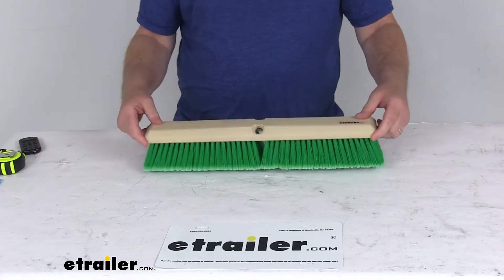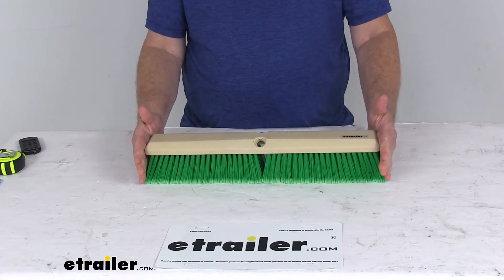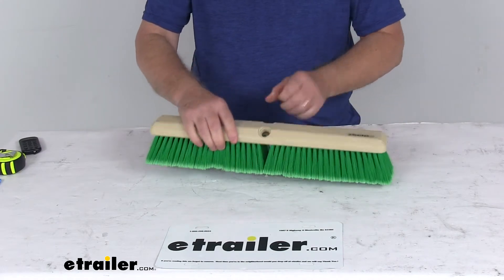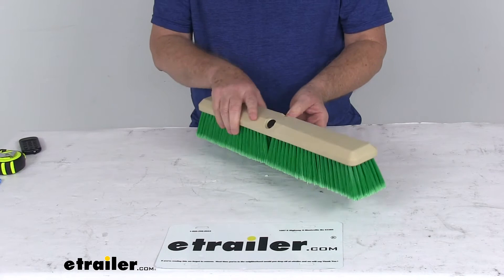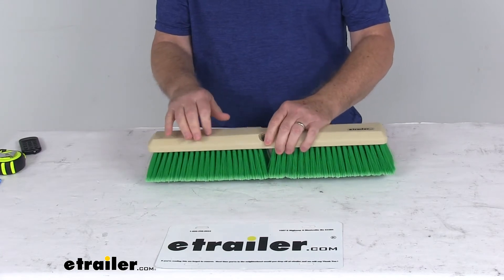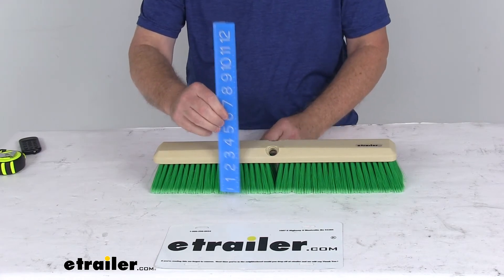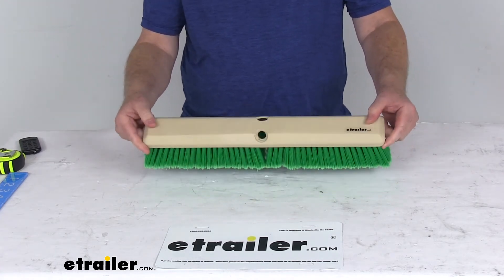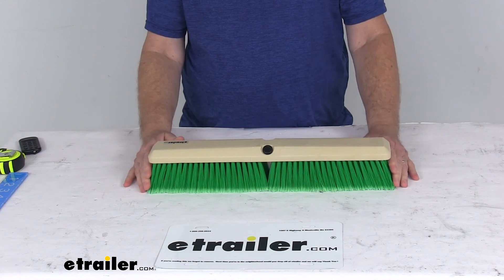etrailer | Comprehensive Review: Replacement Head for SM Arnold Polystyrene RV Cleaning Brush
Click for more info and reviews of this SM Arnold RV Wash Brush:

Today, we're going to take a look at the replacement head for the SM Arnold Flow-Thru professional RV and truck brushes. Now, this is for washing your RV or truck, your trailer, or any large vehicle. It measures about 18 inches long, and it does replace the head on your SM Arnold Flow-Thru RV and truck cleaning brushes. This one happens to be the flag tip green polystyrene bristles, which are set in this polypropylene block that has the two standard threaded holes for your handle installation. The benefit of the two holes is that you can switch sides to provide longer broom life. It does come with a removable plastic plug in one of the holes.

The block the bristles are attached to is a polypropylene block. It is resistant to moisture, helps prevent cracking or splintering, and the green polystyrene bristles are very soft to prevent any damage to the finish of your vehicle. The bristles themselves, just the bristles, measure about two and a half inches tall. This part is made in the USA, and the handle for this we do sell separately on our website, and it's listed on this product page. It is part number 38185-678, and that is an adjustable handle.

But that should do it for the review on the replacement head for the SM Arnold Flow-Thru professional RV and truck brushes..